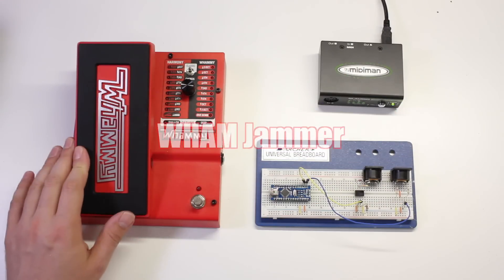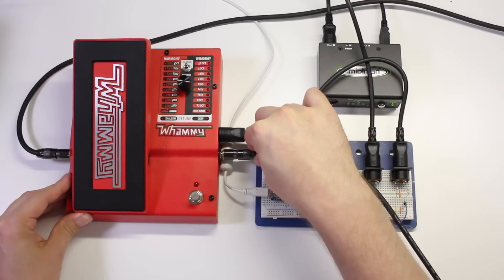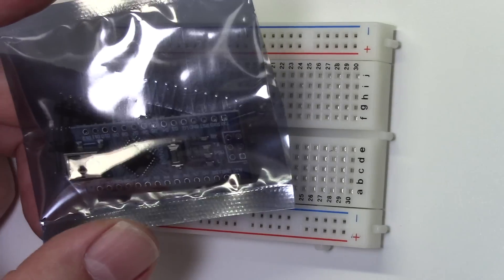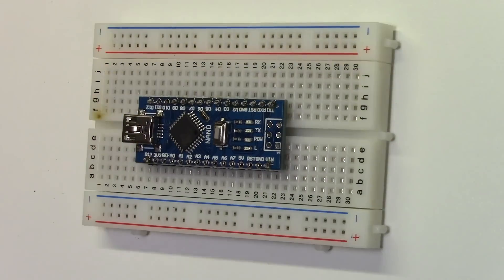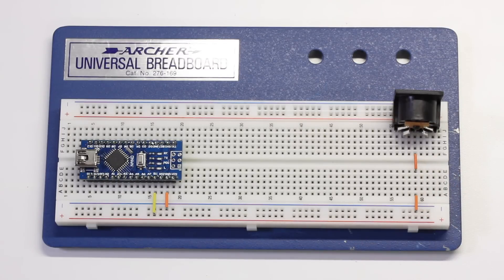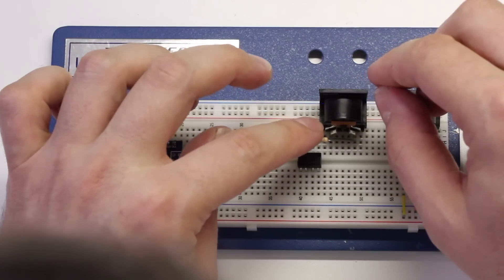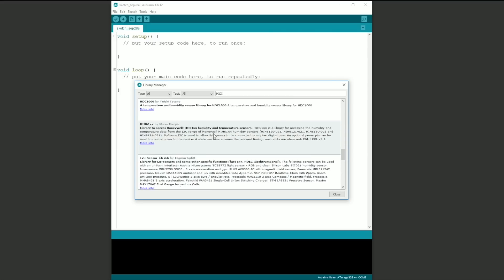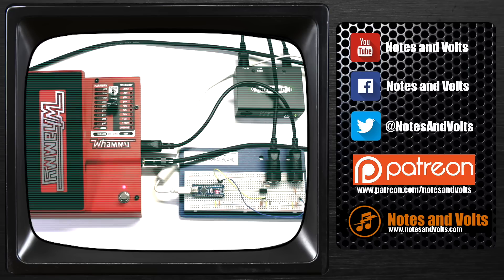WHAM Jammer - for DigiTech Whammy 5 - Build it!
This is a project for the DigiTech Whammy 5 guitar pedal. The WHAM Jammer uses MIdi to take total control of your Whammy!